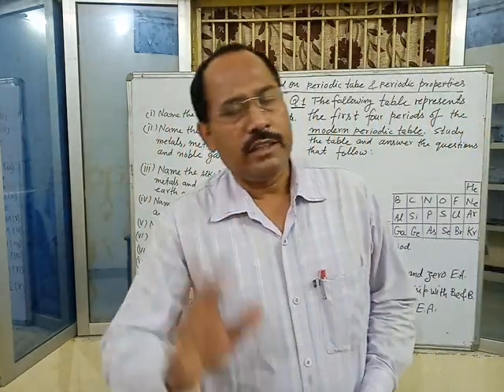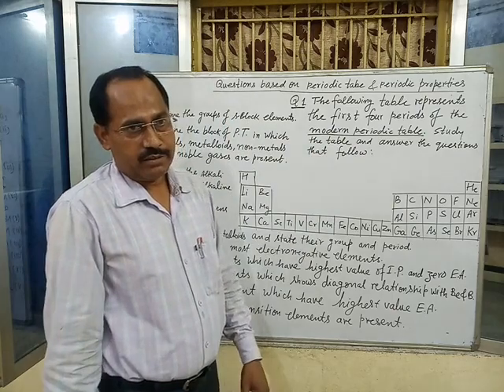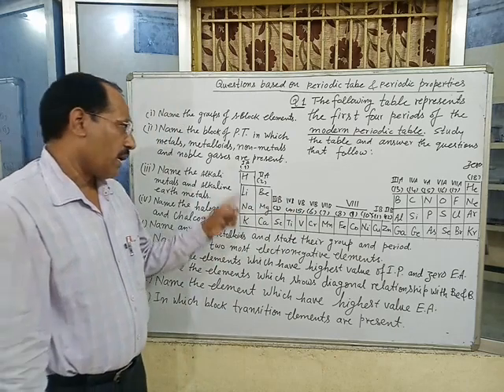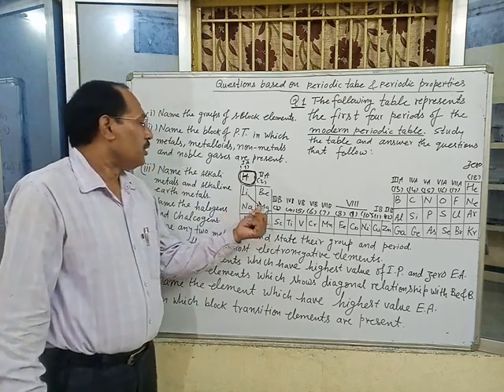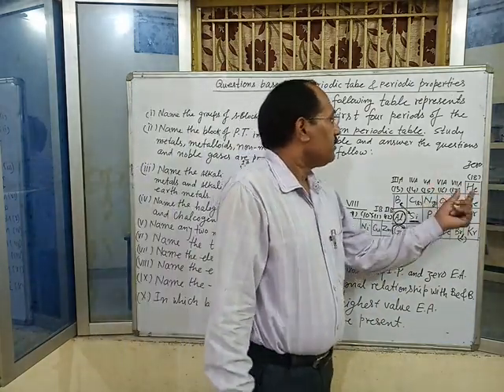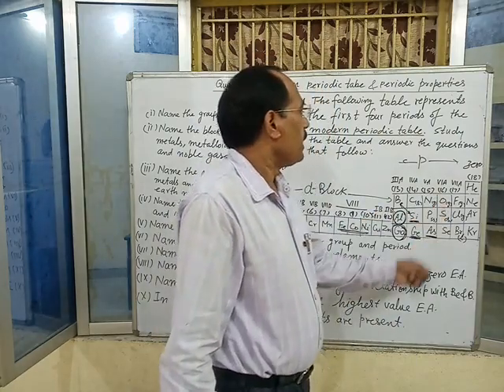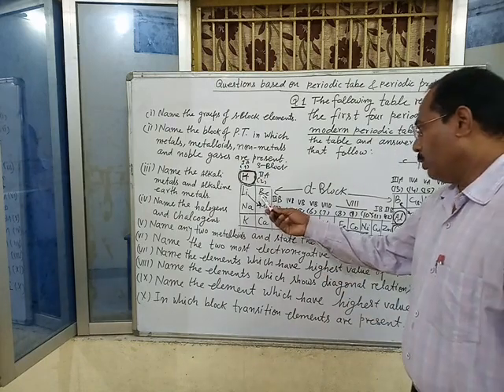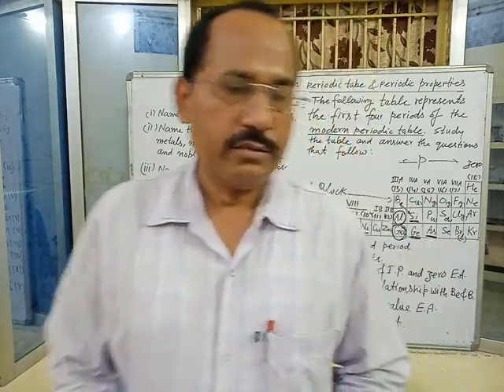X chemistry part 4